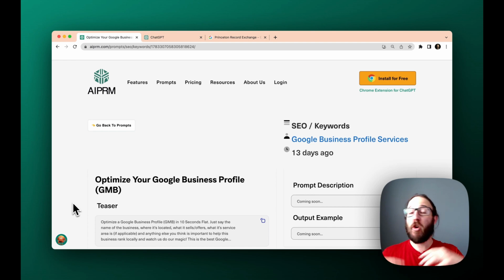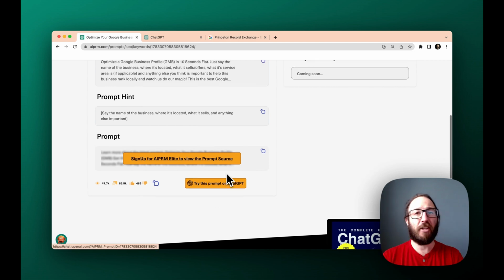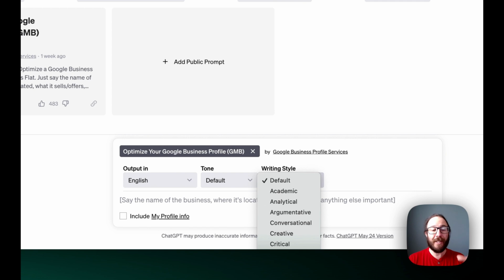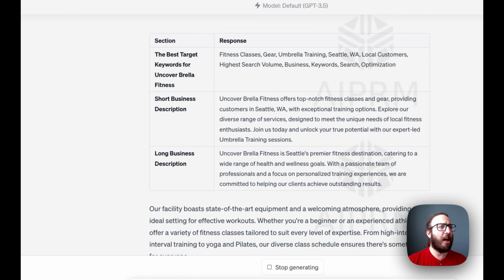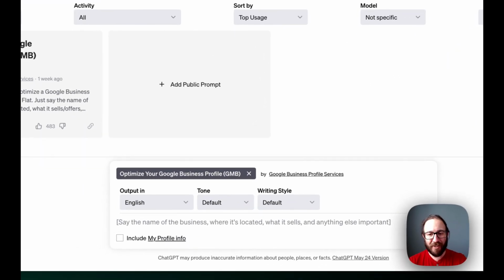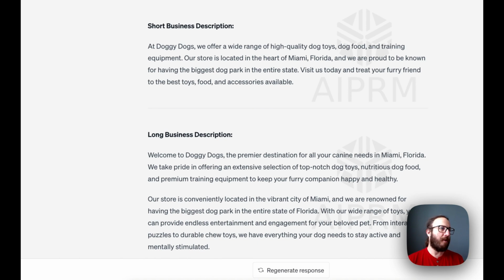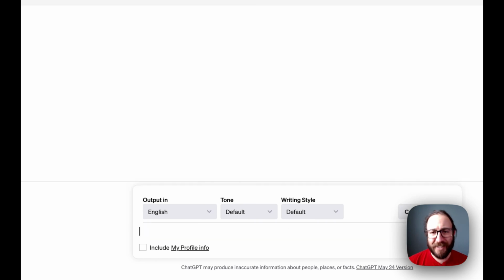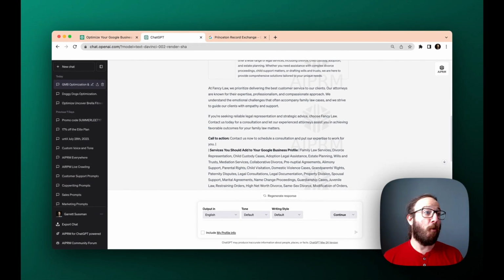How to Optimize Your Google Business Profile with this AIPRM Prompt for ChatGPT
In this informative video, we'll guide you through the process of optimizing your Google Business Profile using AIPRM and ChatGPT. We demonstrate how to use AI-generated prompts to enhance your Google Business Profile and attract more customers. With the AIPRM Prompt specifically designed for ChatGPT, you can effortlessly create compelling content that showcases your business in the best light.

Ready to take your Google Business Profile to the next level? Click the link below to try the AIPRM Prompt for yourself and get started on optimizing your profile today!

For additional resources and tutorials on using AIPRM and ChatGPT effectively, check out our tutorial playlist

Join the vibrant AIPRM Community and exchange ideas with other AI enthusiasts: [Link to AIPRM Community